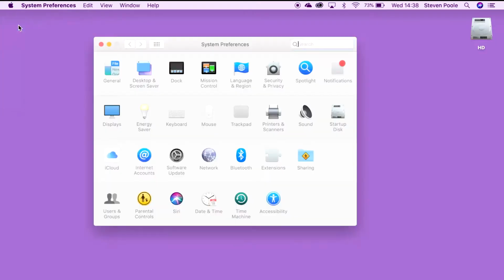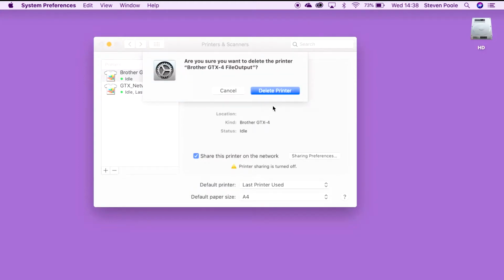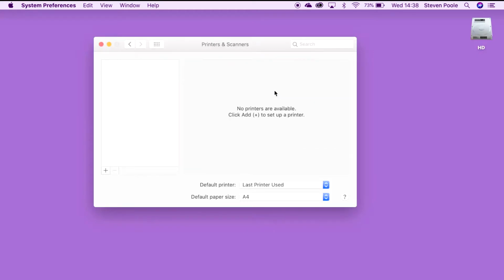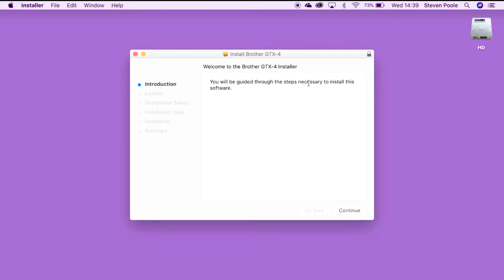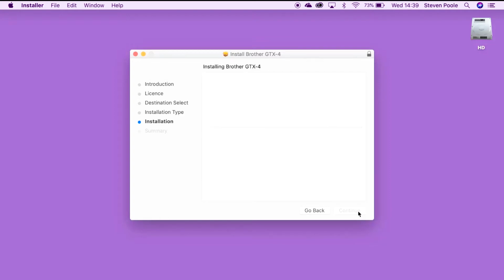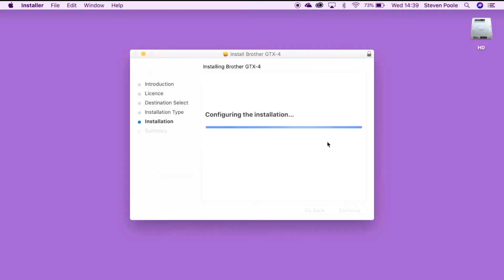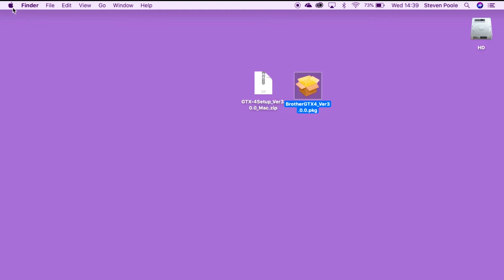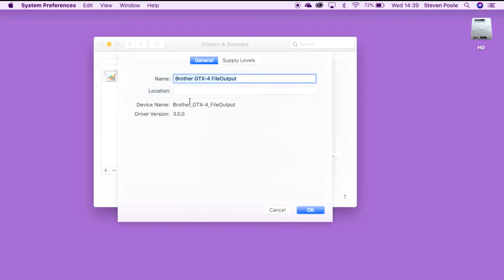How to update Brother GTX printer drivers on a Mac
In this tutorial, Steve steps you through how to update the printer driver for your Brother garment printer if you're using a Mac.